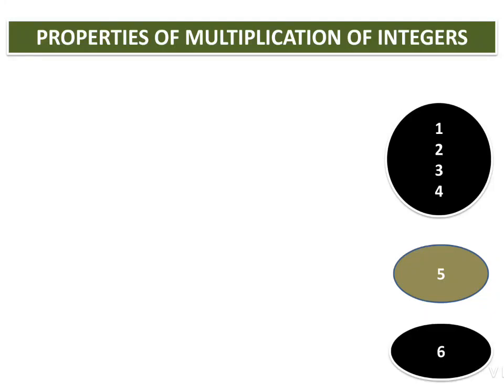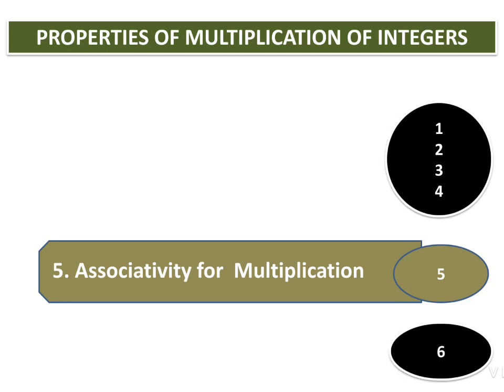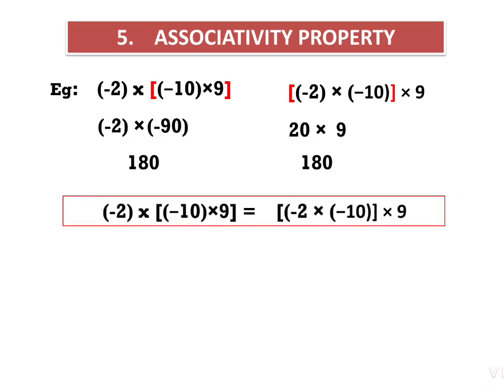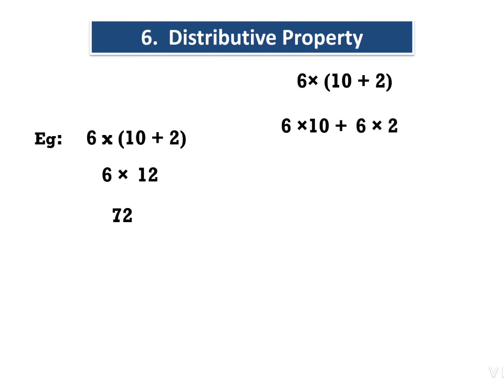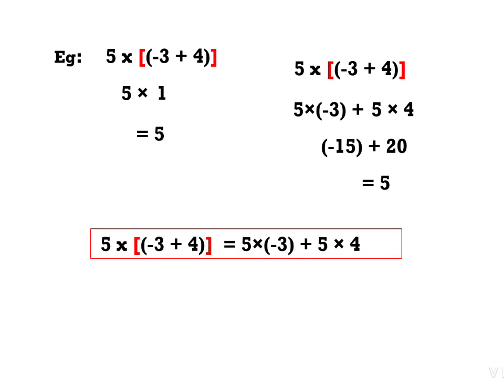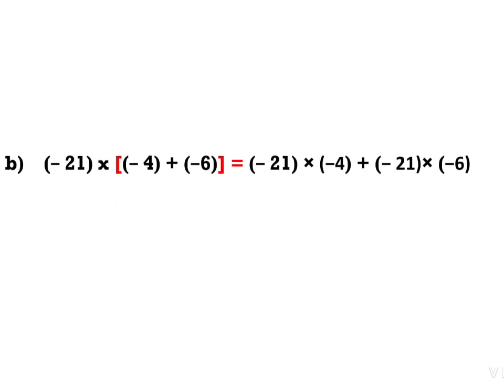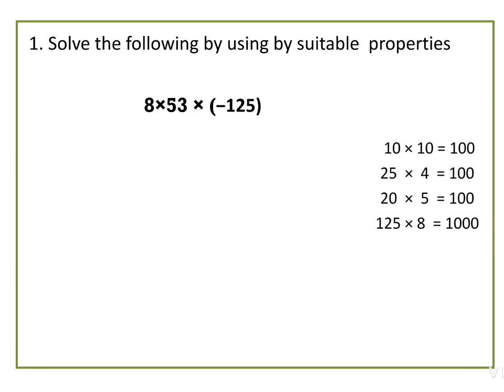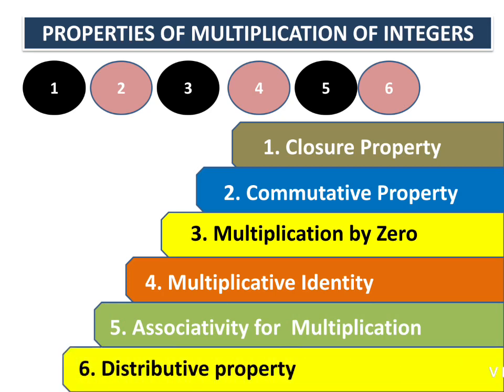Grade 7 Integers Mod-5